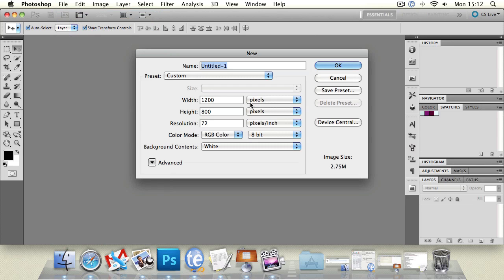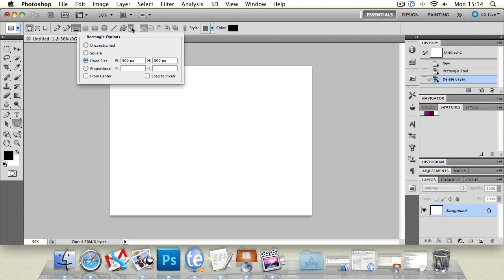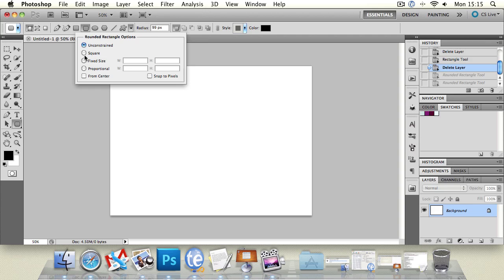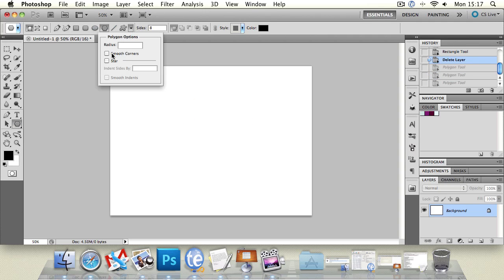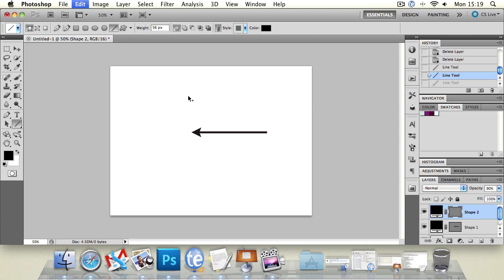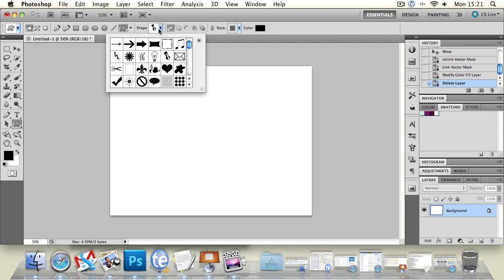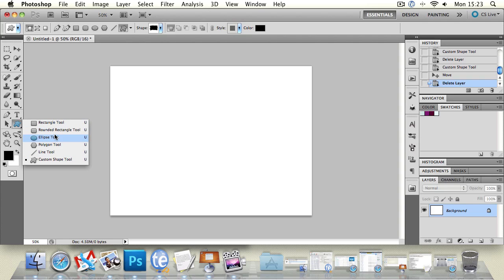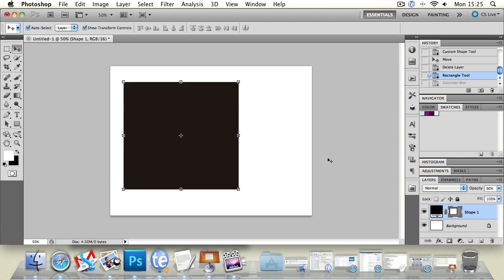[Tutorial photoshop] 05 Using Custom Shapes